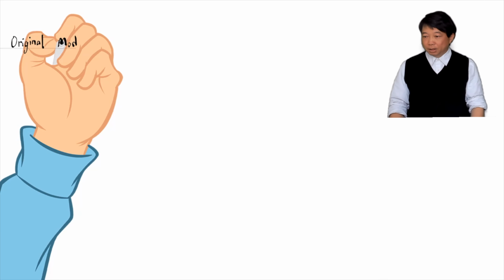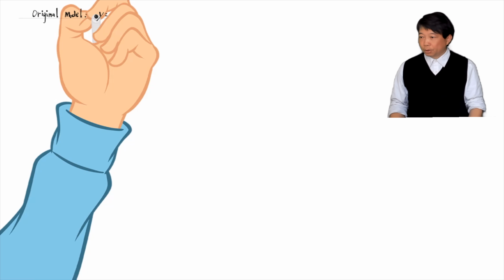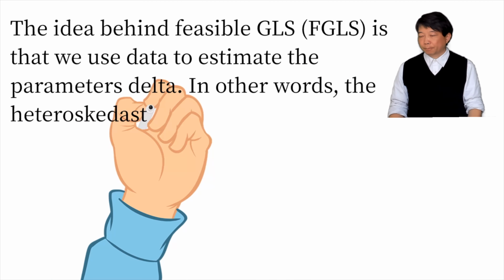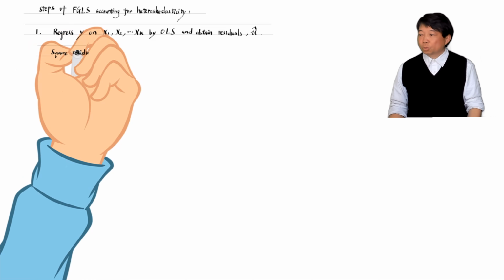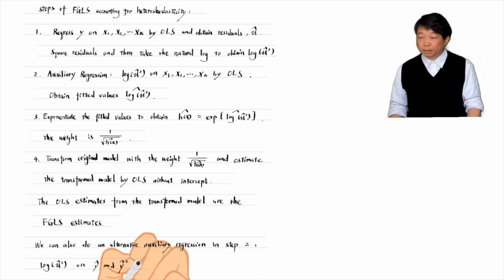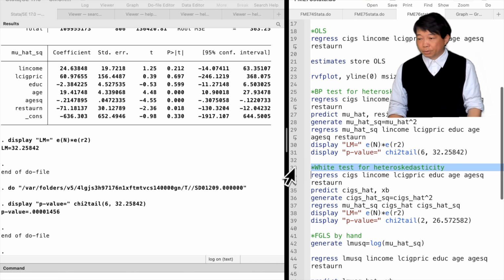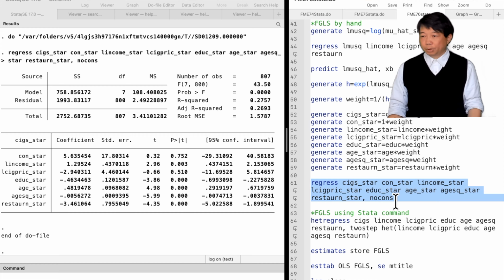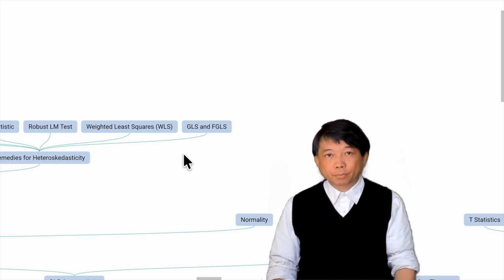What are GLS and FGLS? |【Five Minute Econometrics】Topic 76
00:34 Generalized Least Squares (GLS) Method
02:01 Feasible GLS (FGLS) Method
05:45 Four Steps of the FGLS Method for Heteroskedasticity
08:04 An Example of FGLS in Stata

Topic 76: What are GLS and FGLS?

I will introduce GLS and FGLS estimation methods to address heteroskedasticity.

1. Solutions to Microeconomics Theory and Applications with Calculus 5th Edition,
2. Solutions to Introductory Econometrics A Modern Approach 7th Edition,
3. Introductory Stata (2022), and
4. Introductory Microeconomics (2022).